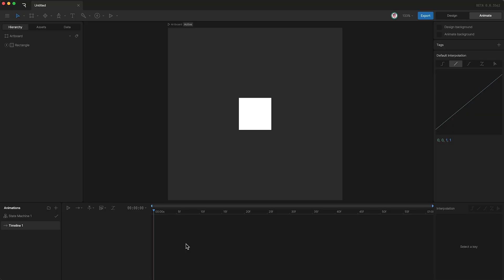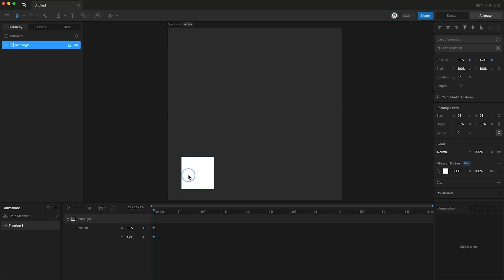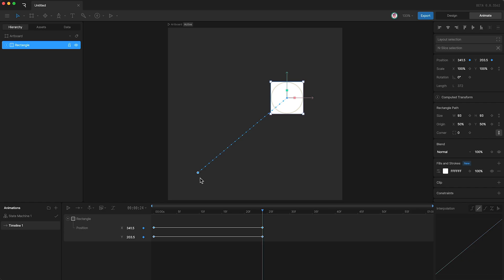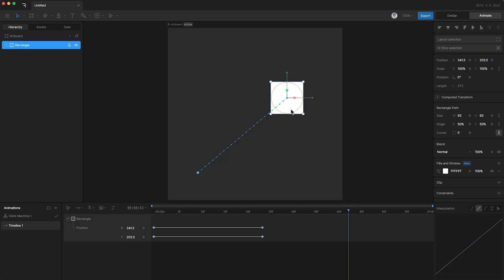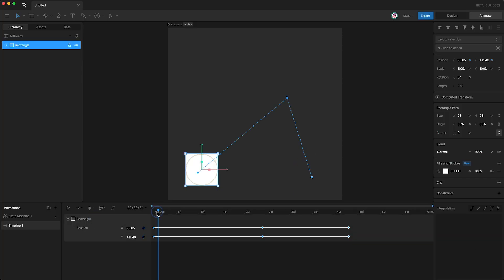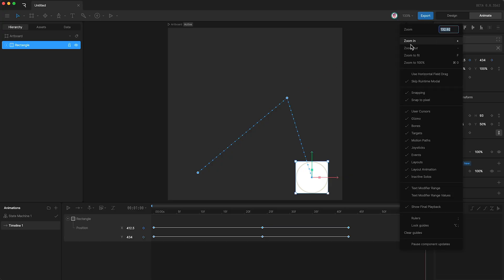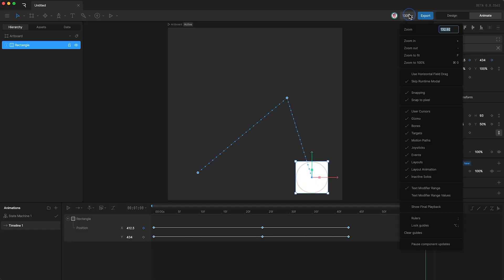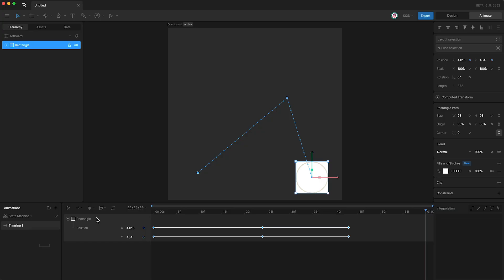Rive 101 - Motion Paths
Motion Paths gives you a preview of the path an animated object will take.